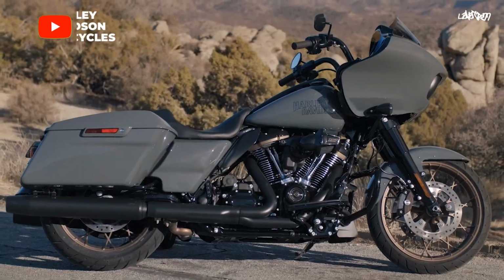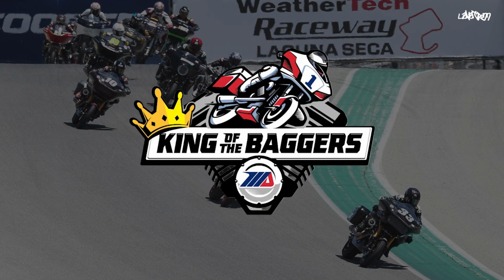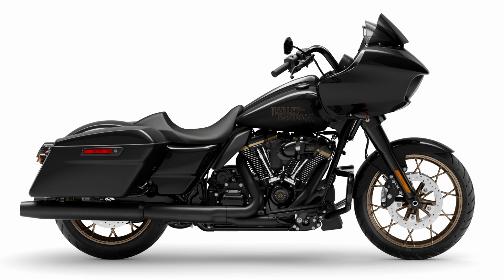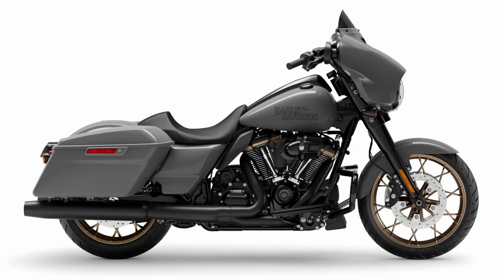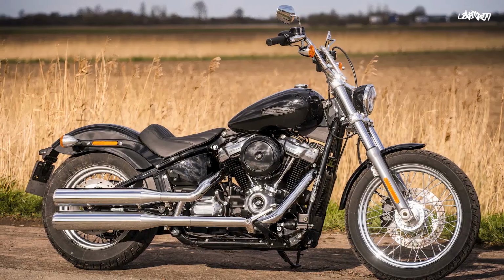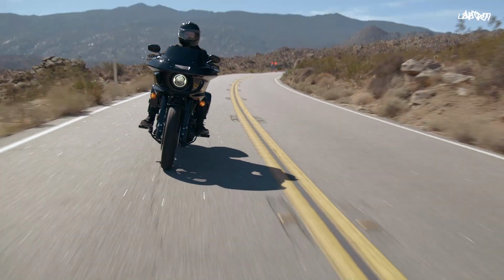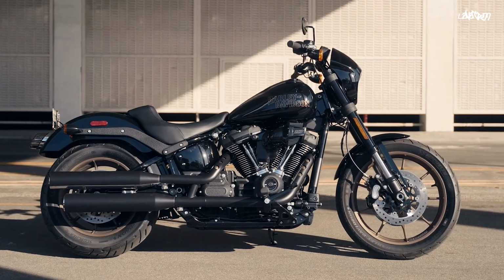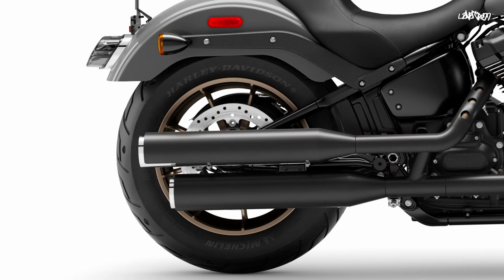2022 Harley-Davidson Low Rider ST & More - Quick Recap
Harley Davidson premiered their new bikes recently. This video serves as a quick recap to that. In some ways Harley-Davidson is trying to stick true to there roots with using the Milwaukee-Eight 117 engine but in other ways they are trying to stick with the latest trends in the industry.

During the premiere event for these bikes, the team over at Harley emphasized so much that they
did research in many segments of the bagger world in order to create these 2022 models. Some fans of the bikes say these motorcycles offer more of the same which is a fair analysis. Howver, I can appreciate the work they did to try and create motorcycles that reflect the trends of this segment of motorcycling.

From the track of the MotoAmercia King of The Baggers race all the way to the bagger bike meet ups in California, Harley-Davidson took elements of these major events and brought some of the key features to their new models. Let me know what you guys all think of these!

0:00 Intro
0:17 2022 Baggers
0:22 Road Glide ST  Recap
0:59 Street Glide ST Recap
1:09 Low Riders
1:20 Low Rider ST Recap
1:49 Low Rider S Recap

Hi..Hello..Welcome to the channel! Here you will find Motorcycle how to's, tips and product reviews. Spiced up with some chill music, this channel is made to inspire and help all 2 wheel enthusiasts!